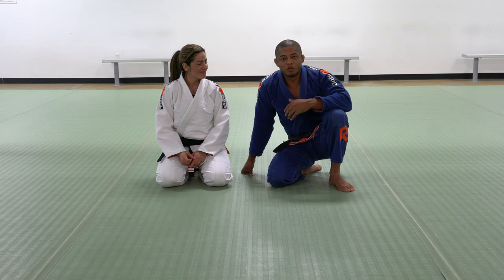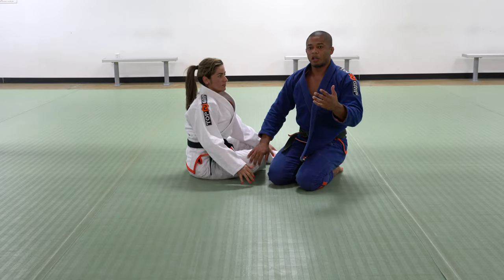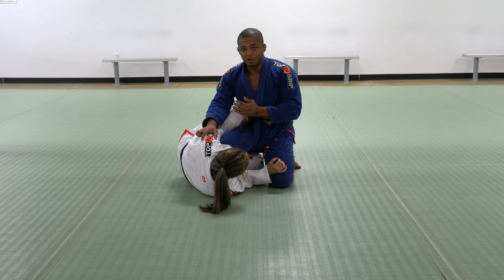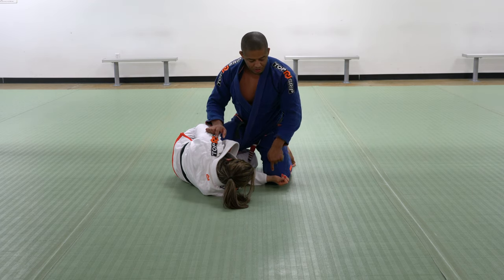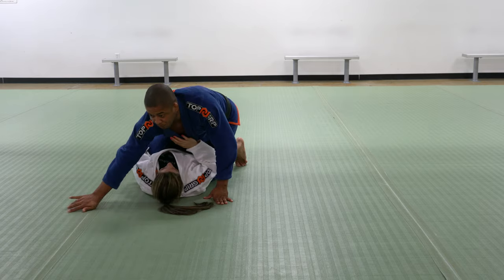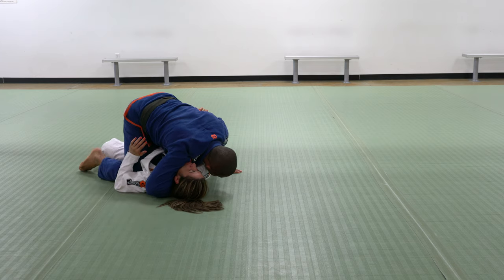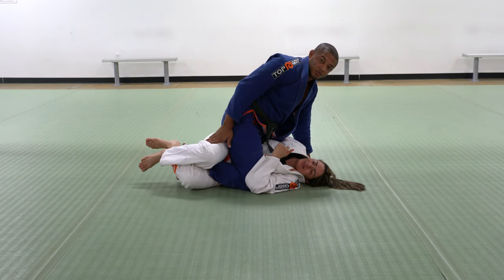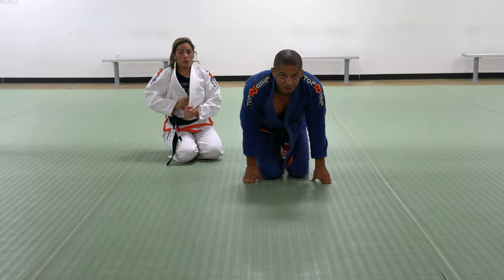Pressure pass from Half Guard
Brazilian Jiu-Jitsu